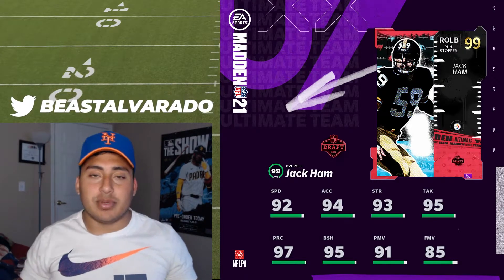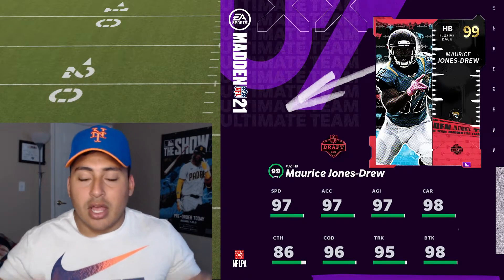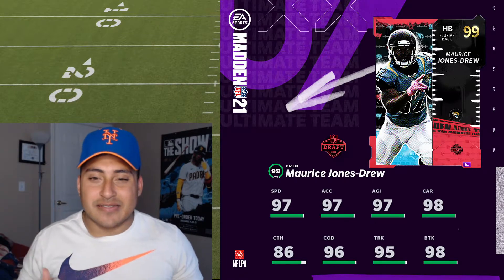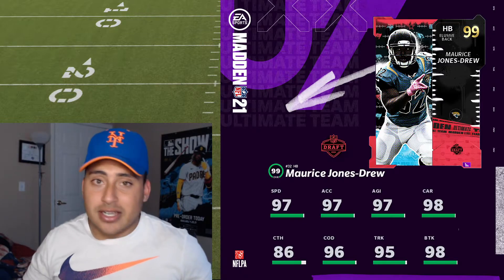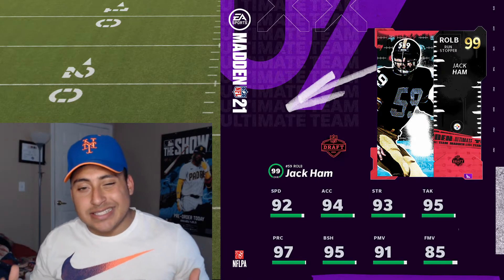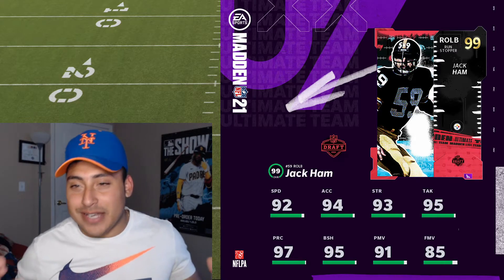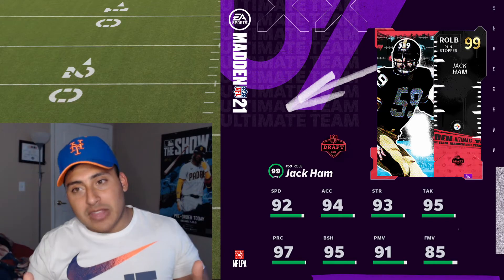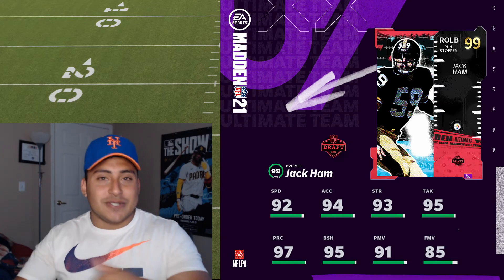*NEW* 99 OVR MAURICE JONES-DREW & JACK HAM! PART 2 DRAFT PROMO! MADDEN 21 ULTIMATE TEAM